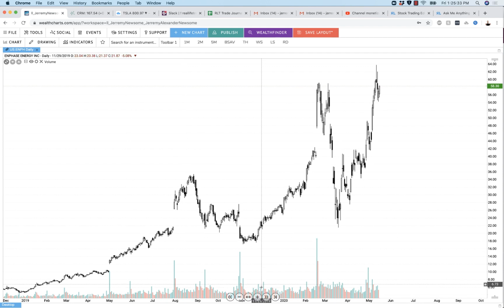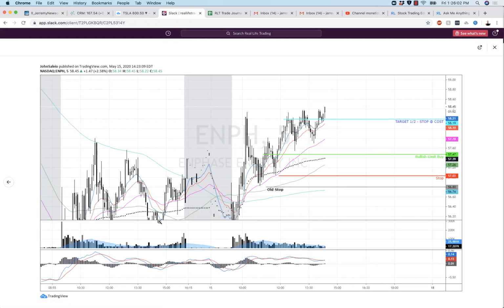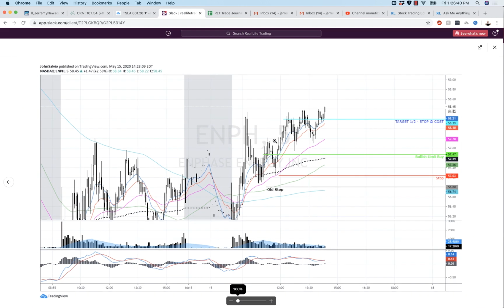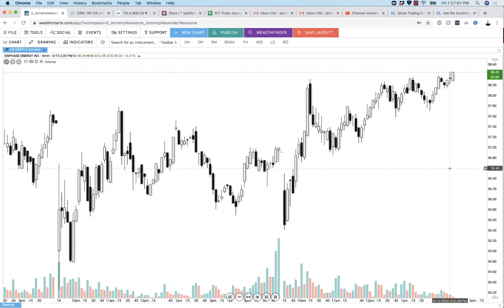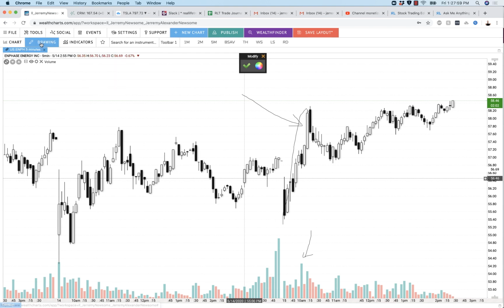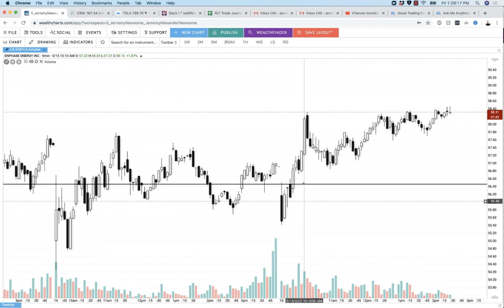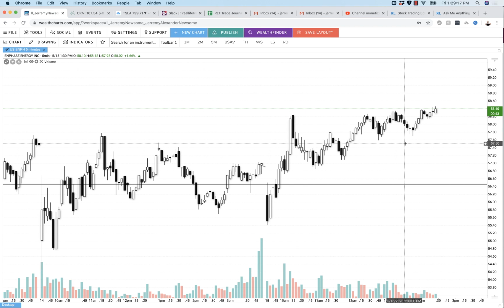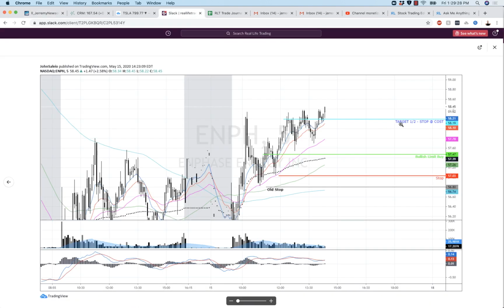How did John S. Snag & Bag a nice win on ENPH stock playing a continuation move?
A nice win trading ENPH Stock.